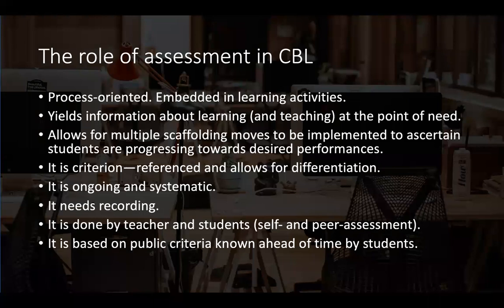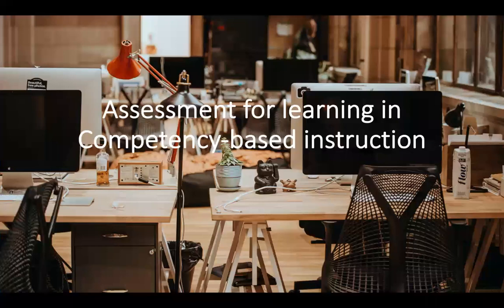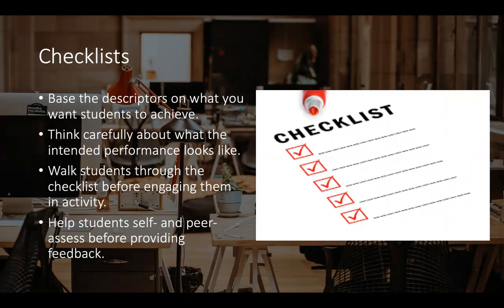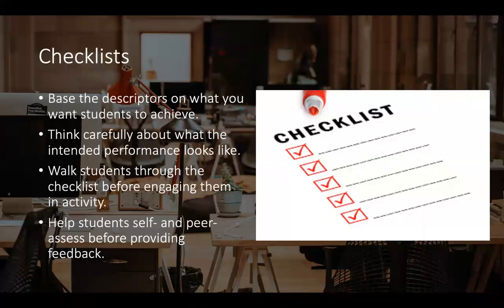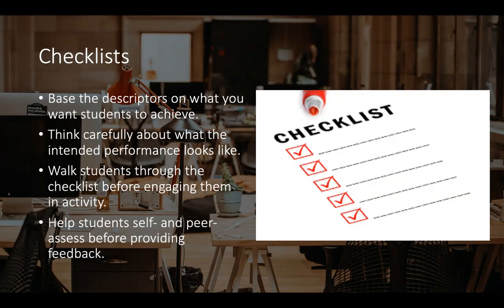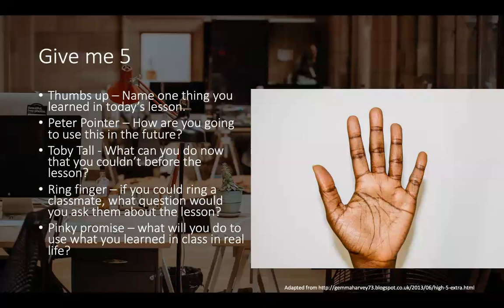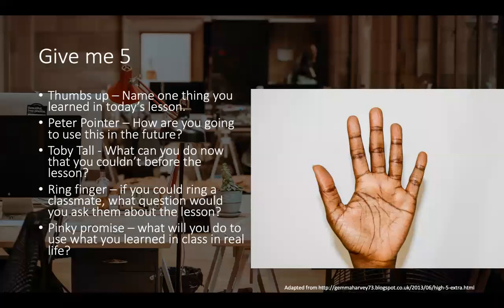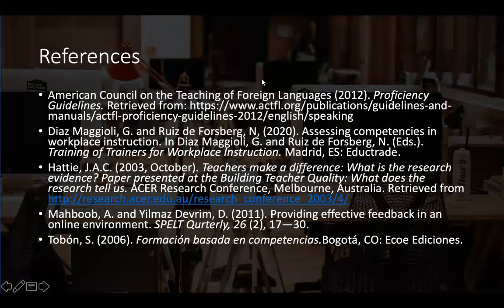Assessment For Learning in Competency-Based ESL _Gabriel Diaz Maggioli 3/24/2020